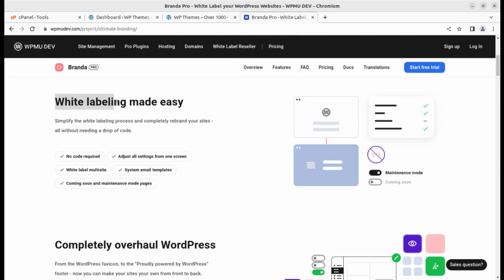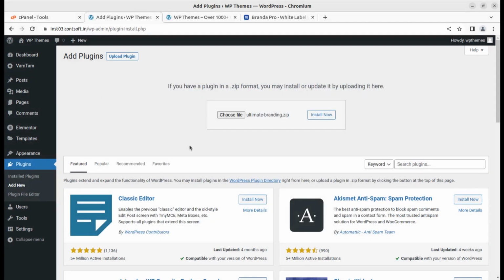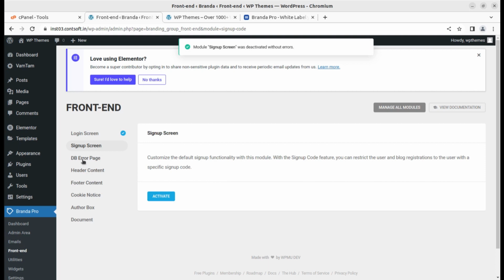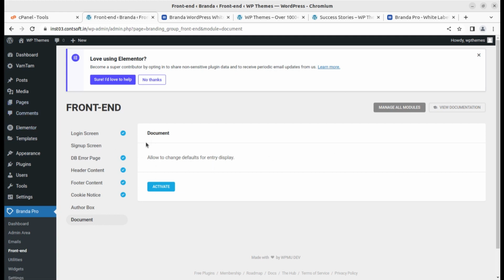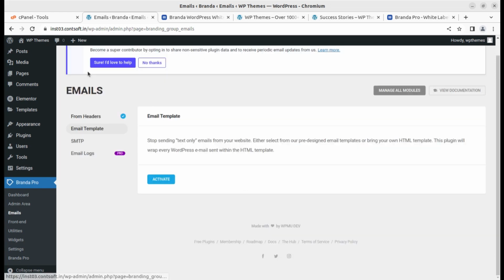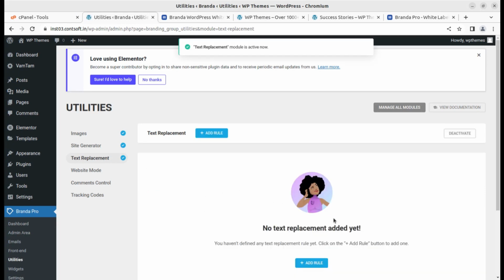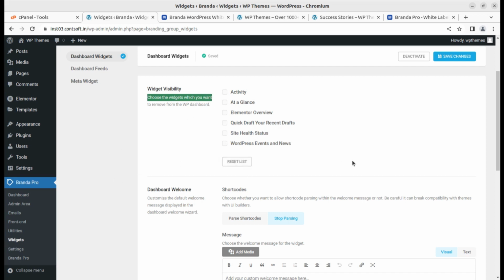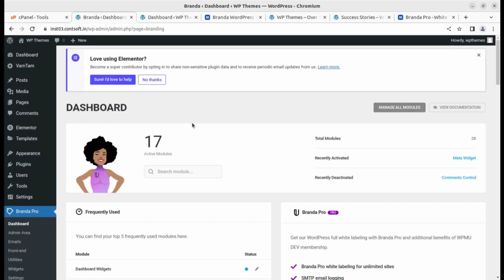How to White Label, Rebrand WordPress Website | Completely Change WordPress Defaults without Coding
Are you the owner of a website? The majority of your days may be spent customising your site to make it more visually appealing and functional. While you are engaged in the growth mindset for the benefit of the site, the issue is that it can consume a significant amount of your time and energy.

You are tired and frustrated at the end of the day. What if we told you that a single plugin can handle it all with no extra fuss? There is no programming and no hours of customising required, but the results are guaranteed! Don't they sound interesting? Let's take a closer look at what this interesting plugin has to offer.

Say goodbye to the generic "Proudly powered by WordPress" footer. With Branda Pro, you can add your own copyright information or any other custom content to make your site truly your own.